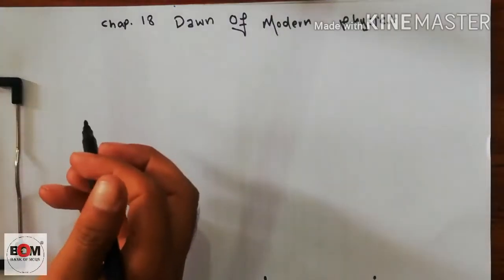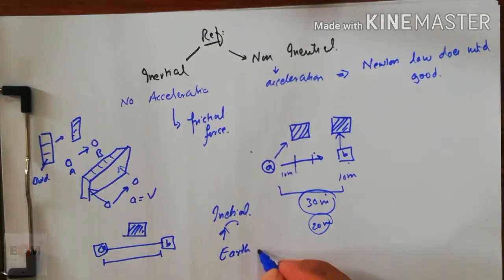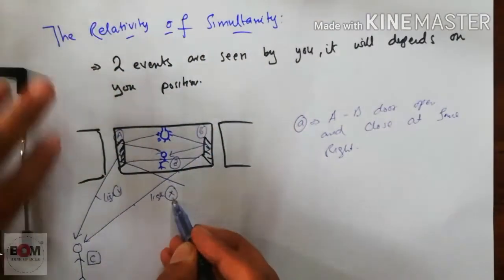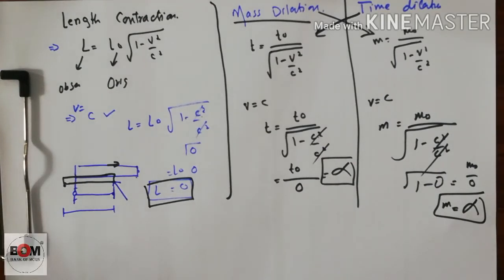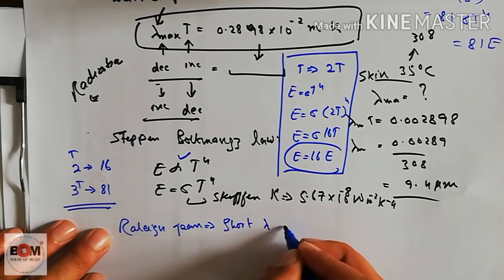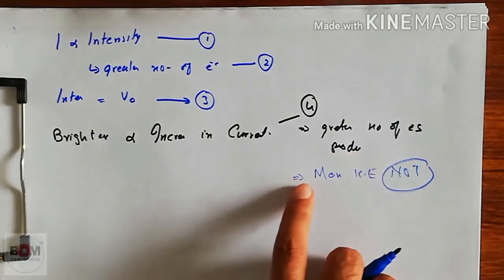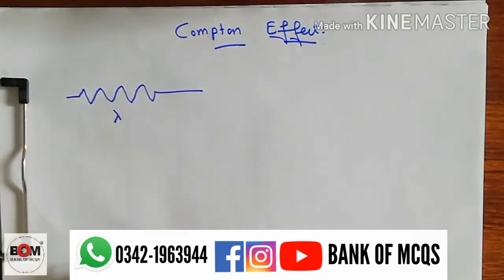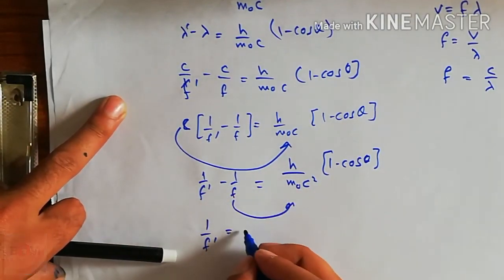dawn of modern physics full chapter